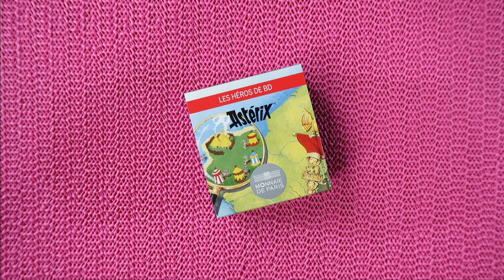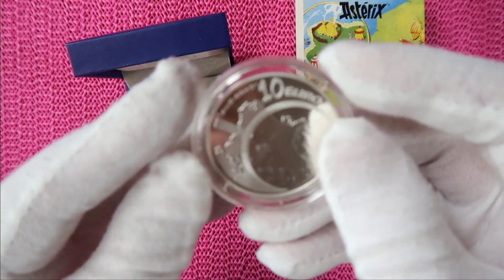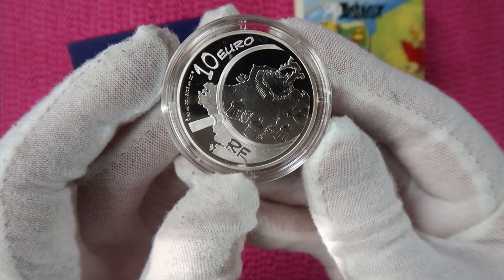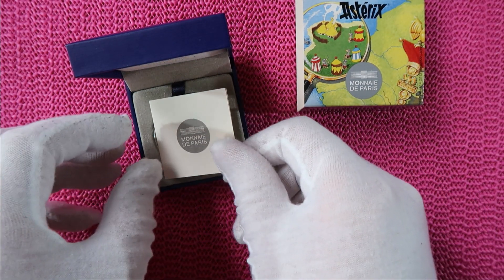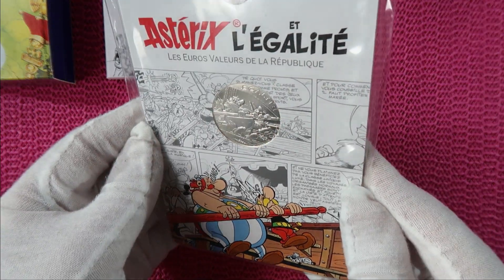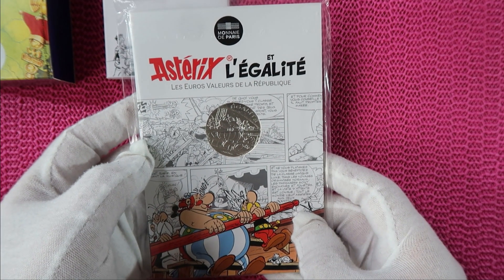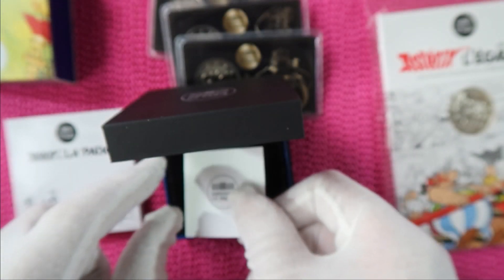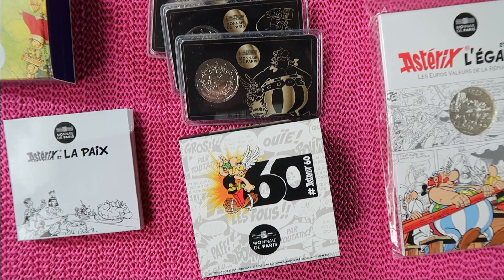Asterix & Obelix Euro Coin Collection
2013 Asterix 10 Euro (0,900 silver)
Proof 8655 mintage

2015 Asterix 10 Euro (0,333 silver)
24 versions, mintage each 150,000

2015 Asterix 50 Euro (0,900 silver)
2 versions, mintage each 50,000

2019 Asterix 2 Euro
BU in coincard 3x 100,000 mintage
Proof 10,000 mintage

FAQ

30 cents per Roll

To create Thumbnails I also use Open Office Impress